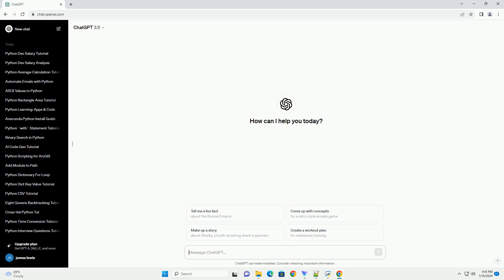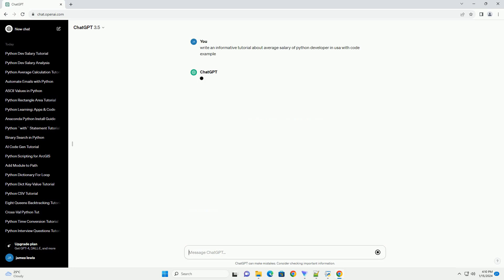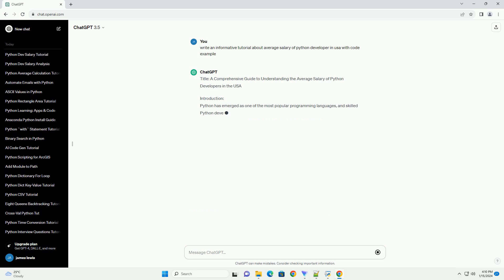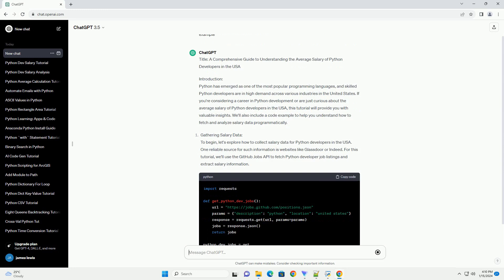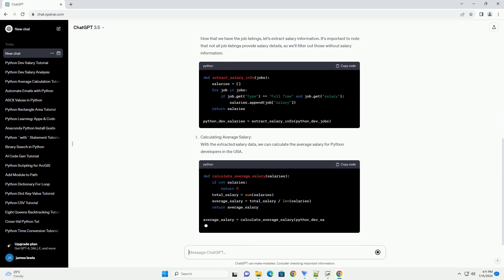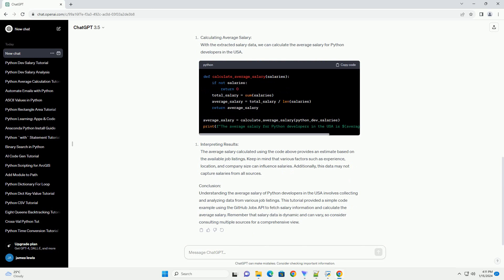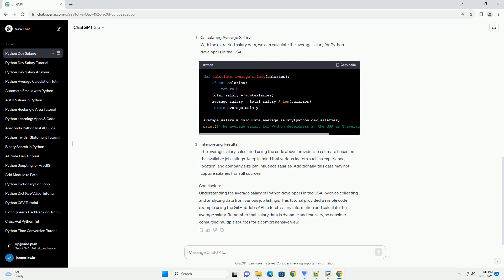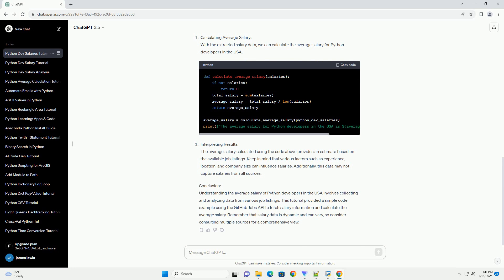average salary of python developer in usa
Title: A Comprehensive Guide to Understanding the Average Salary of Python Developers in the USA
Introduction:
Python has emerged as one of the most popular programming languages, and skilled Python developers are in high demand across various industries in the United States. If you're considering a career in Python development or are just curious about the average salary of Python developers in the USA, this tutorial will provide you with valuable insights. We'll also include a code example to help you understand how to fetch and analyze salary data programmatically.
Conclusion:
Understanding the average salary of Python developers in the USA involves collecting and analyzing data from various job listings. This tutorial provided a simple code example using the GitHub Jobs API to fetch salary information and calculate the average salary. Remember that salary data is dynamic and can vary, so consider consulting multiple sources for a comprehensive view.
ChatGPT